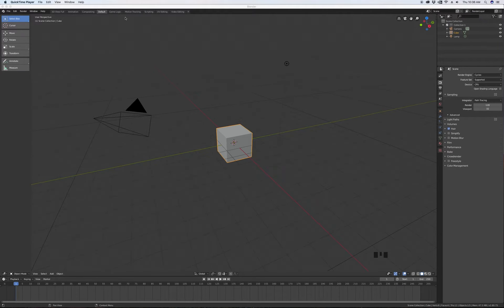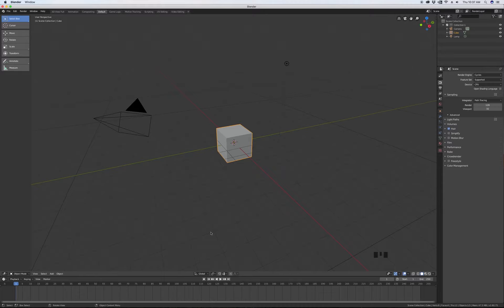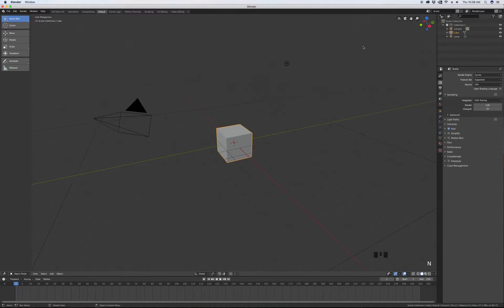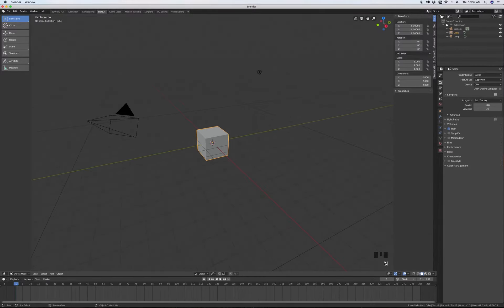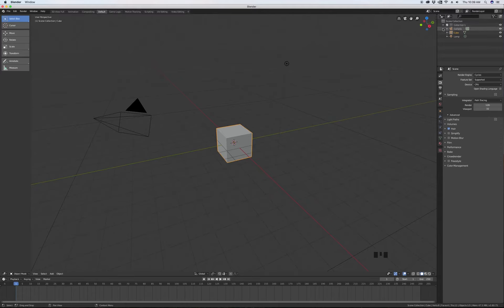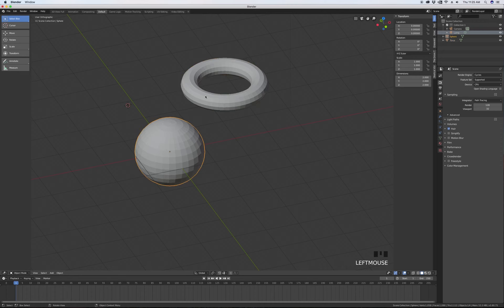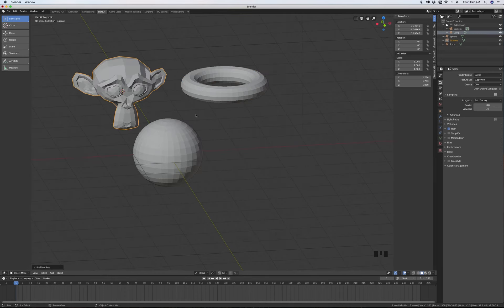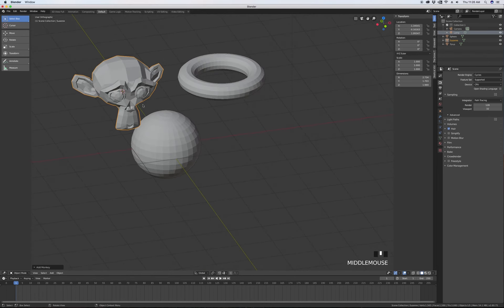Blender Fundamentals - v2.80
A quick overview of Blender 2.80 for my students.